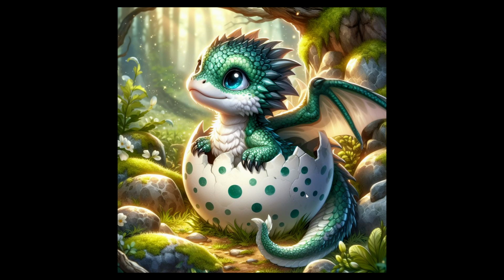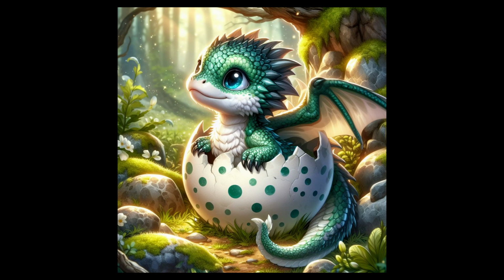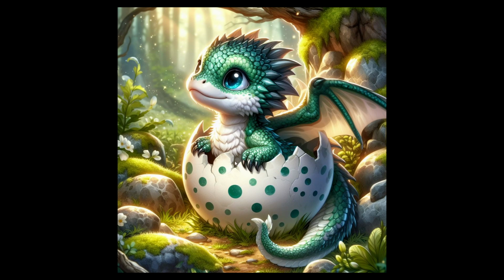Analyzing AI generated image: Baby Dragon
In this video I will be analyzing an image of a baby dragon. All the images used in this video are from my Instagram account @ask1ngai.